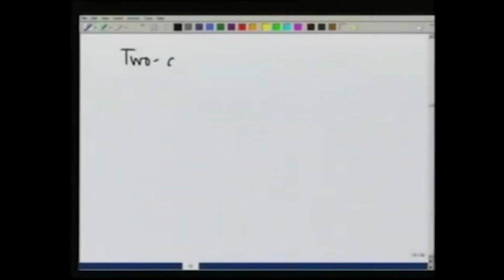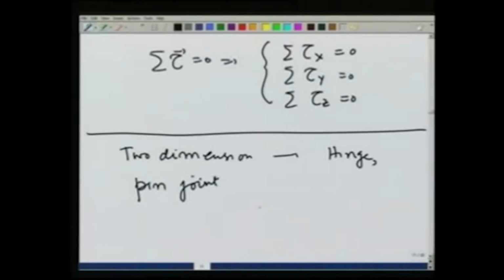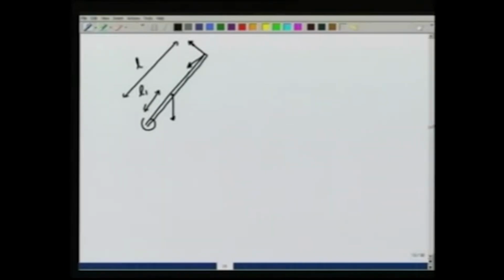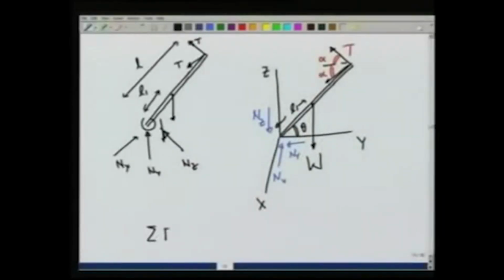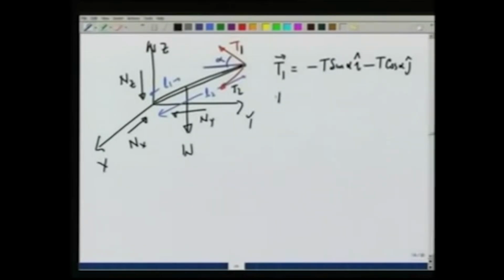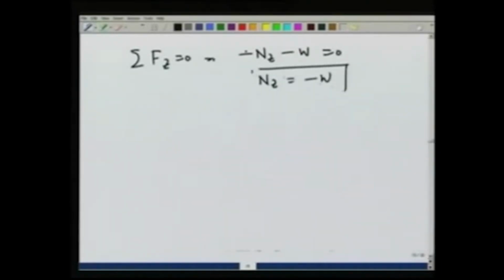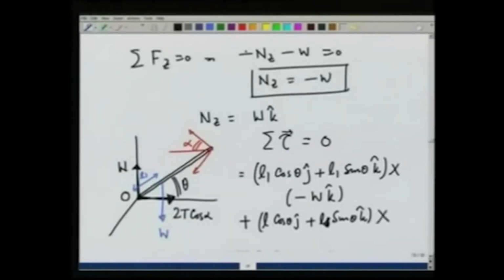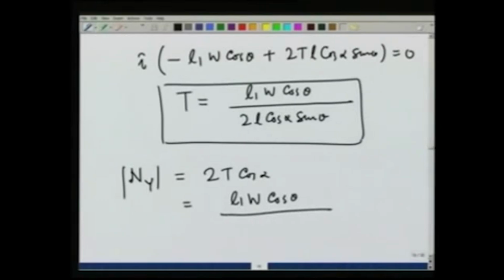Solved examples; equilibrium of bodies – II